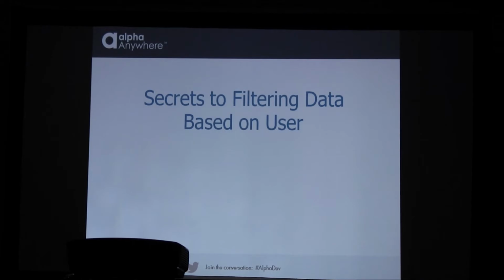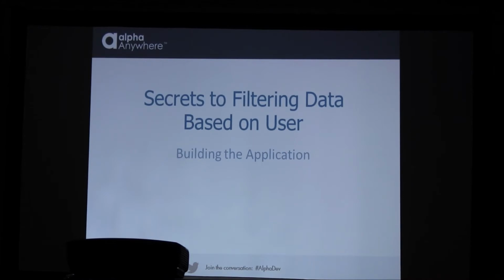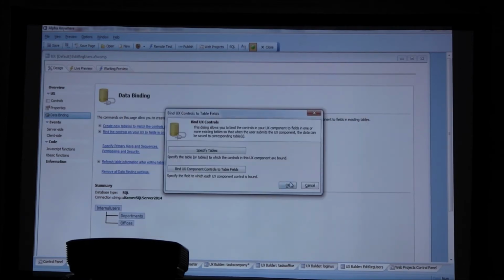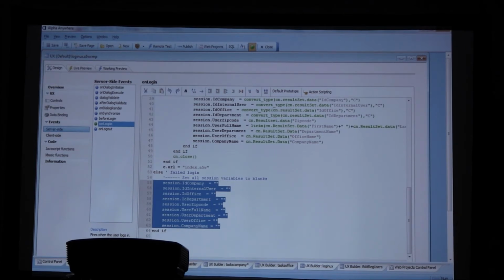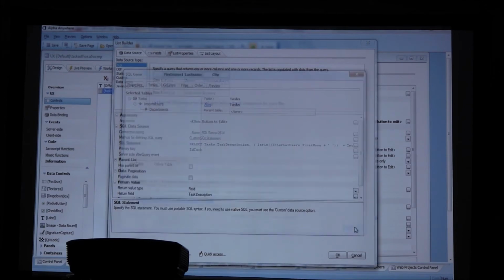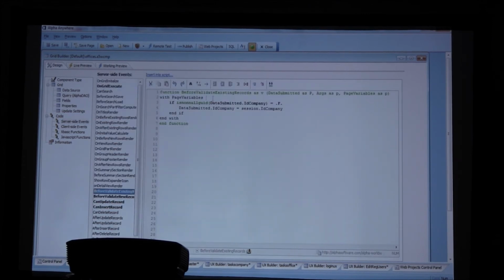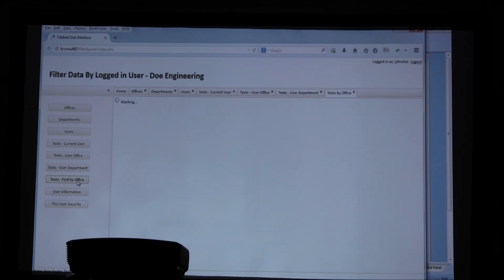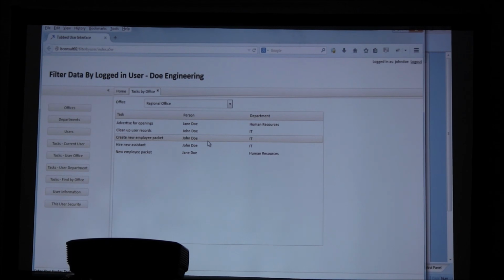Secrets to Filtering Data based on User Alpha Anywhere